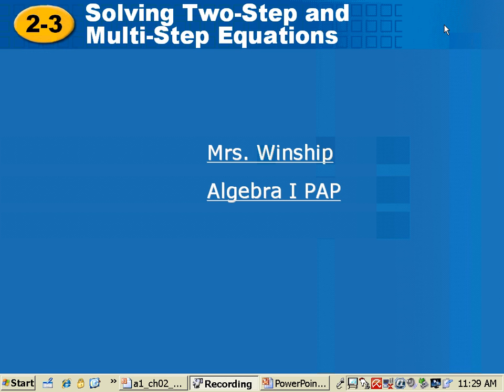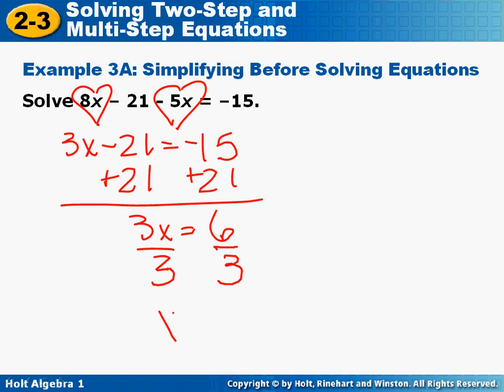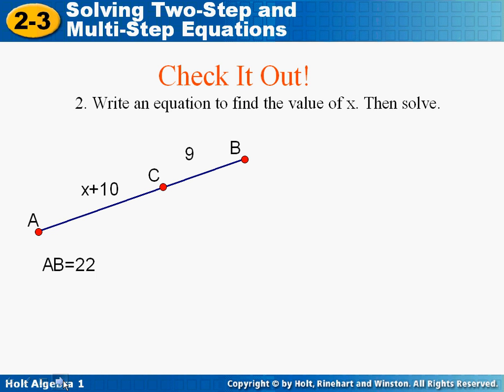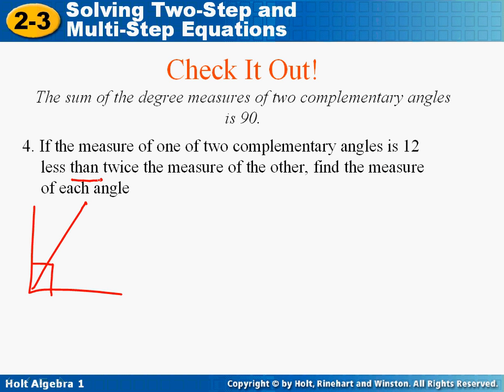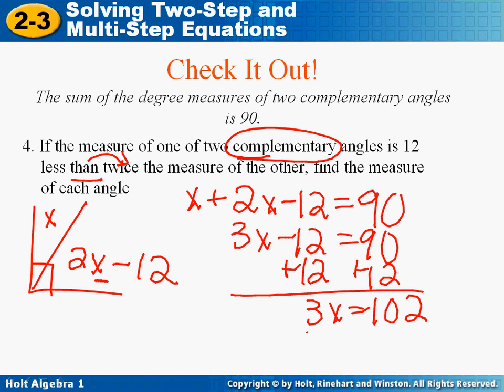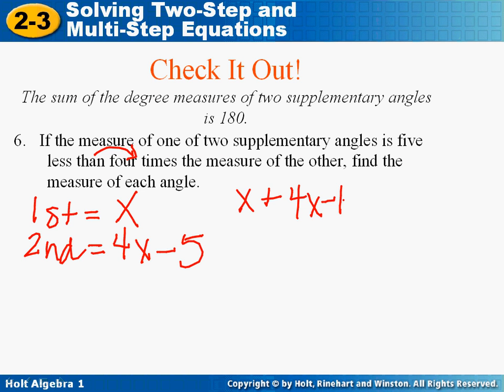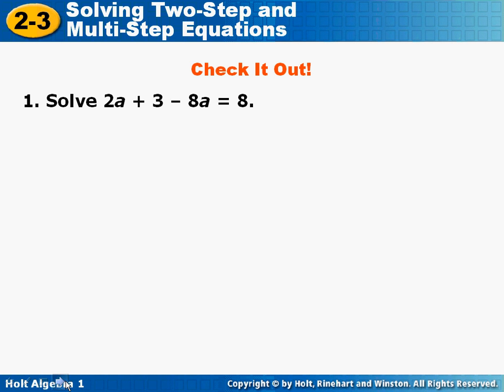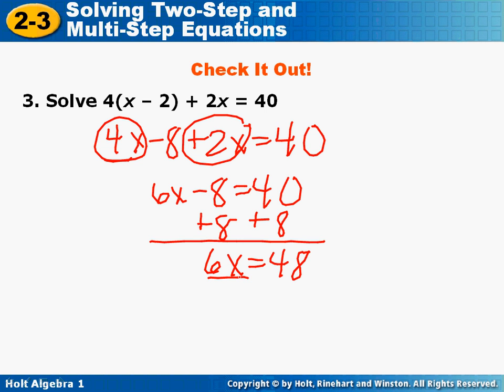a1 ch02 3cmulti step video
Algebra I PAP Ch. 2-3 Multistep equations Video